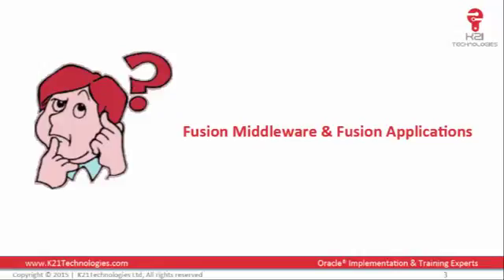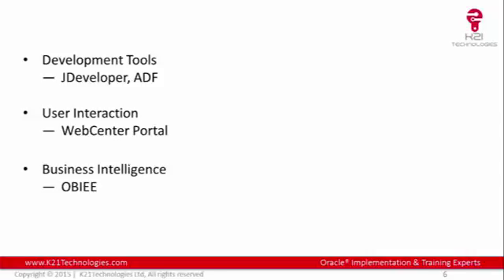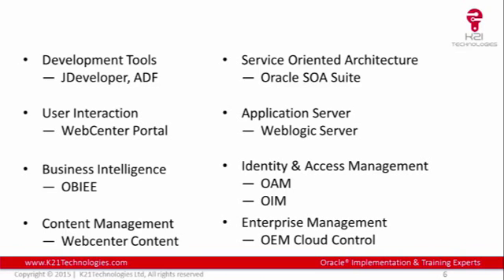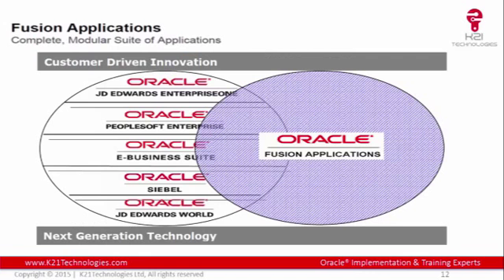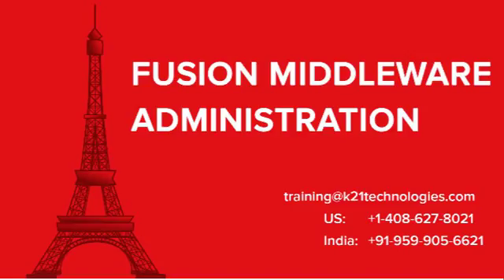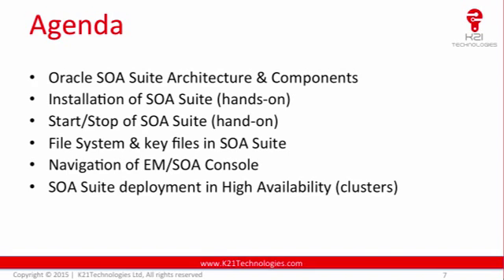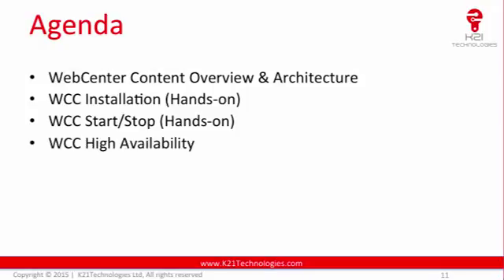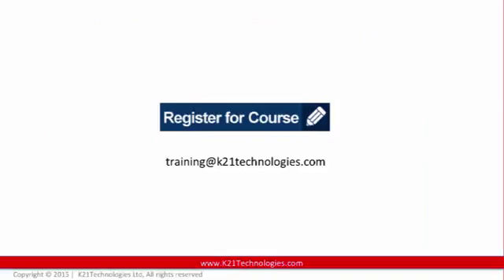What is difference between Oracle Fusion Middleware ( FMW ) & Oracle Fusion Applications ( OFA ) ?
This video explains most common question in our Oracle Fusion Middleware Administration Training i.e. What is difference between Oracle Fusion Middleware and Oracle Fusion Applications .

This video also cover course content that we cover in our Fusion Middleware Training including WebLogic Server, SOA suite, OHS, WebCenter, OBIEE etc